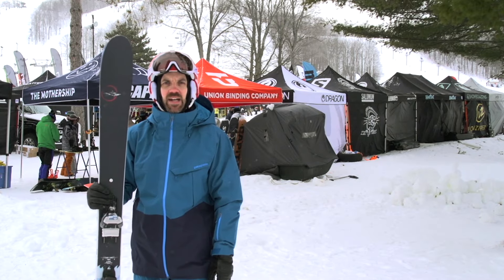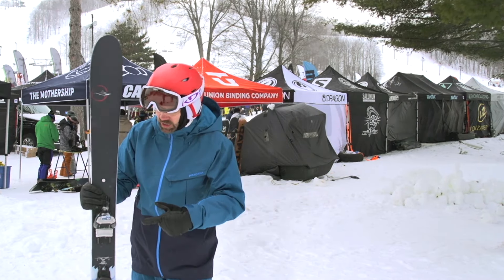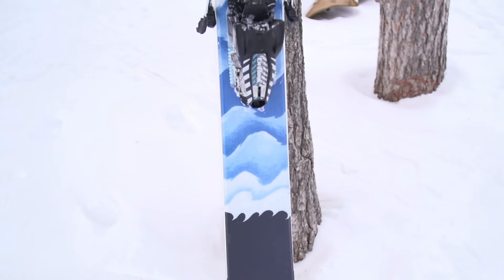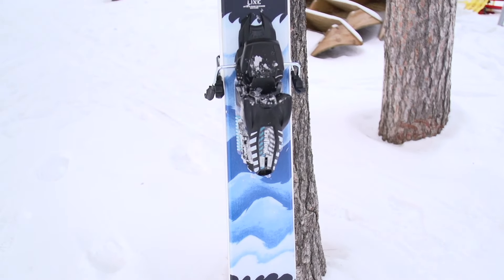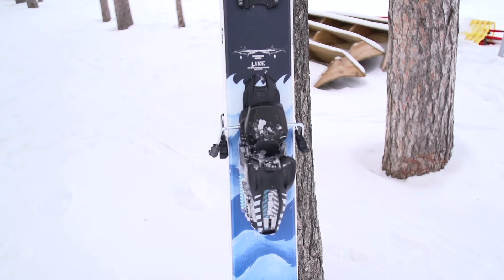2017 Line Sir Francis Bacon Ski Review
The ever-so-popular Line Sir Francis Bacon returns for 2017, featuring the same all-mountain feel that we've all enjoyed. Designed and built to attack the back side of the mountain, the "Bacon" is your go-to do-anything ski.